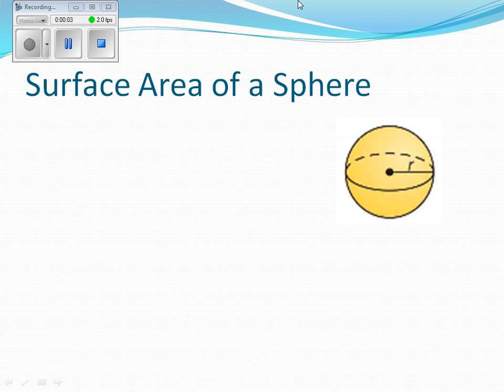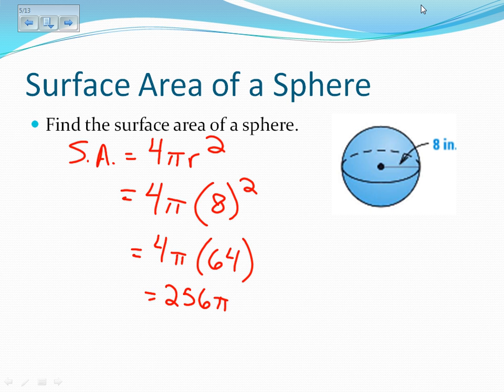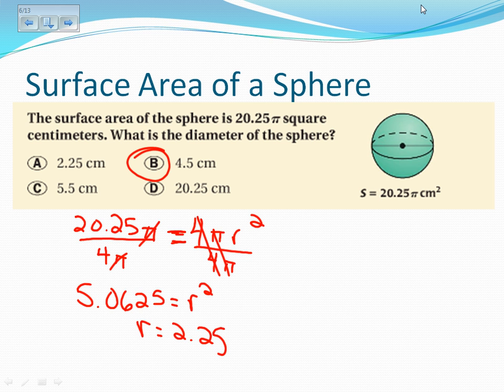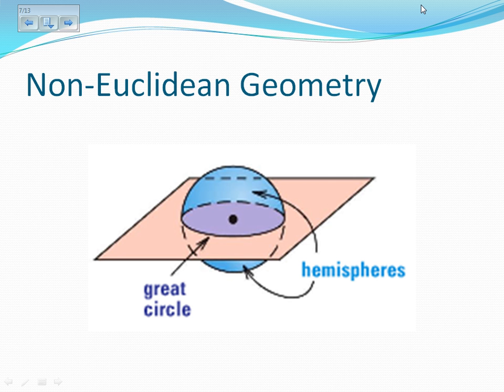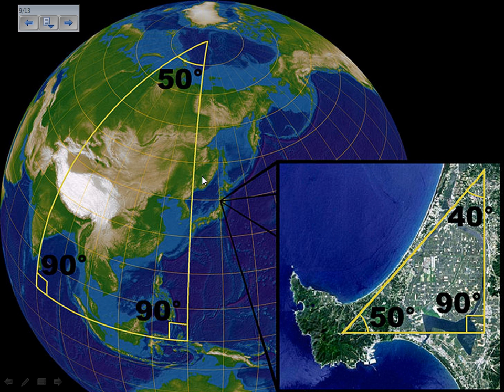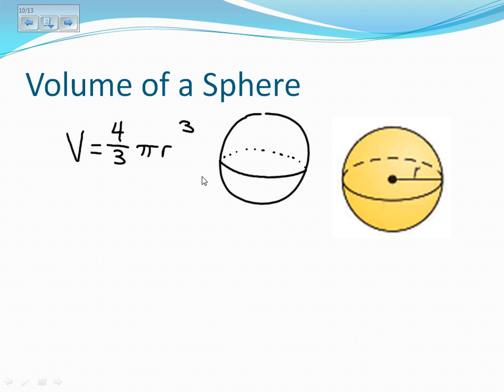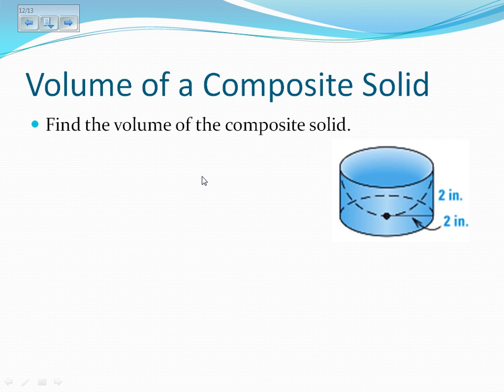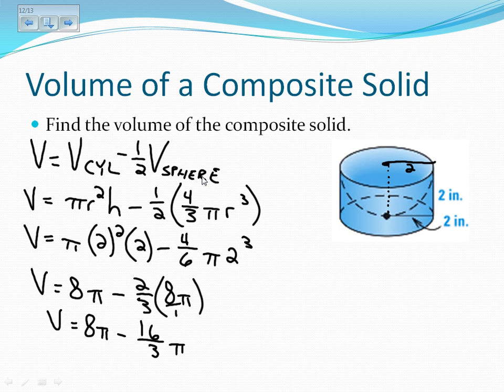GEO 12.6 (5.23.12).avi